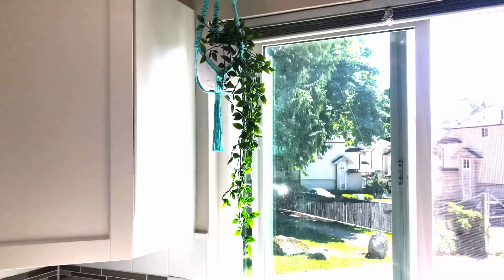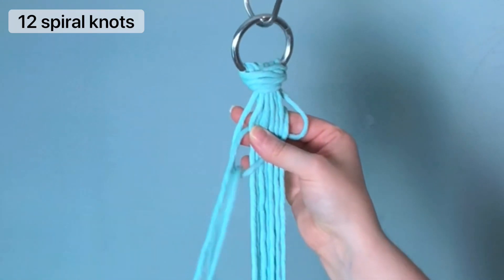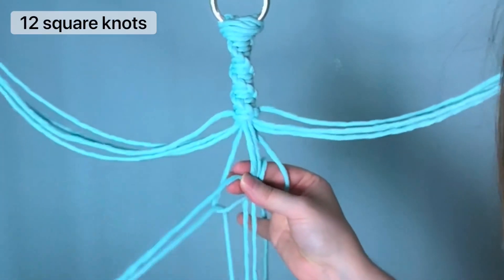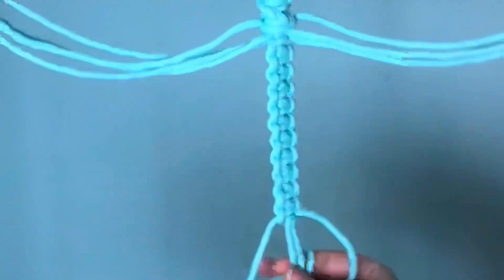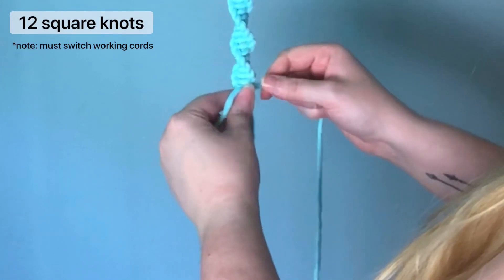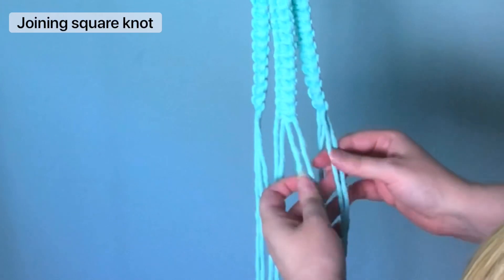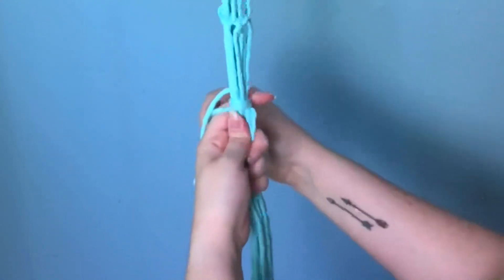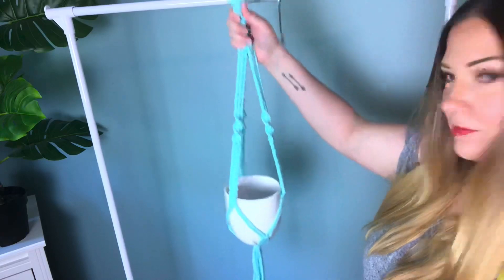DIY Macrame Plant Hanger | Beginner Plant Hanger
This is a super simple, basic, plant hanger. It uses a few standard knots yet looks beautiful!

A beginner macrame textile artist can easily replicate this.

💙 SUPPLIES 💙

1 - 1 inch (2.5cm) ring
6 - 150 inch (3.8 meters) 3mm single strand cotton cord
1 - 30 inch (76.2cm) 3mm single strand cotton cord
1 - 5 inch (12.7cm) diameter pot
Measuring tape
Scissors